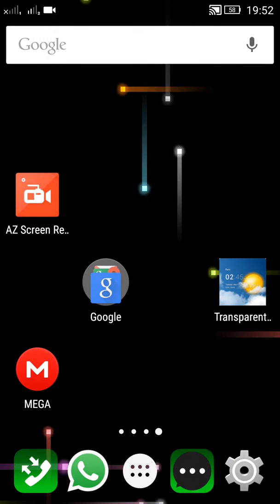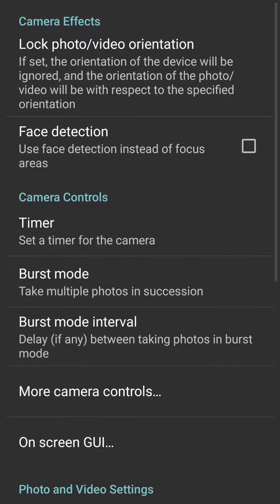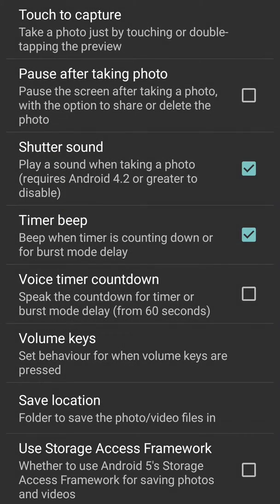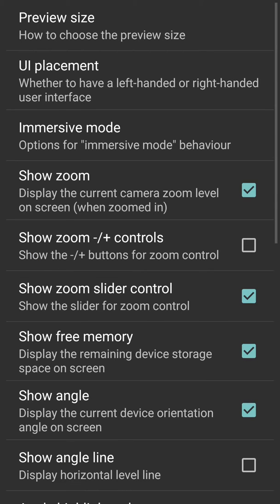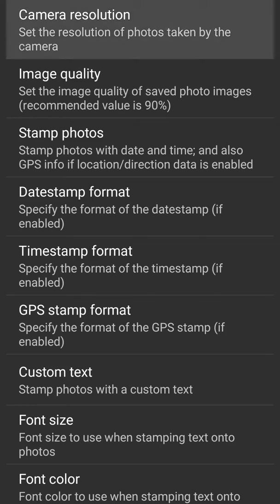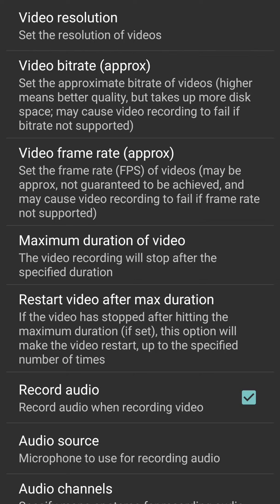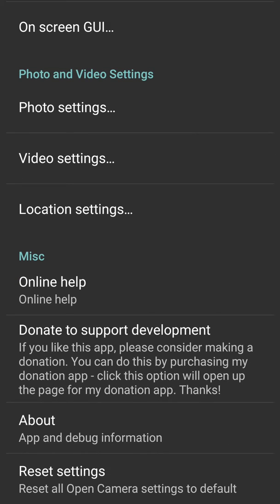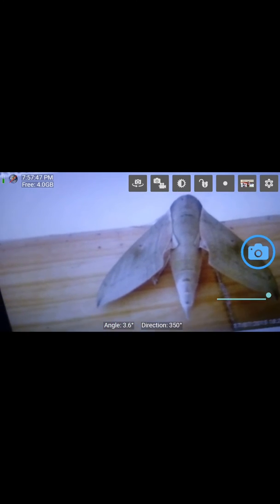Open Camera App for Android Review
This is a video on the app Open Camera, taking a look at it and its controls